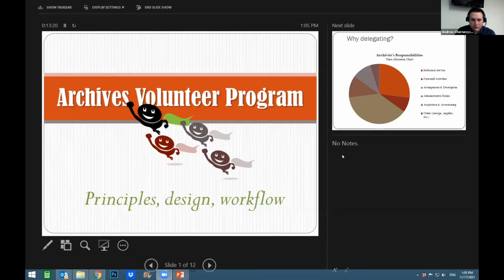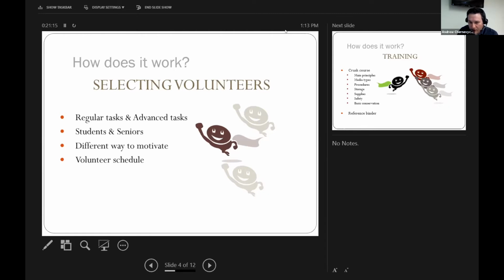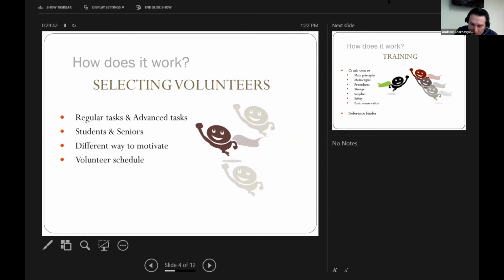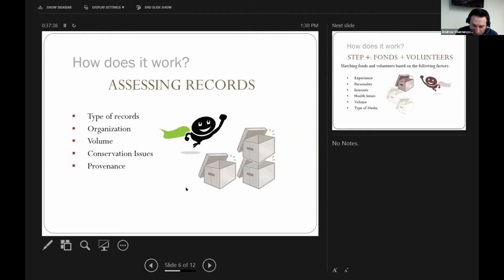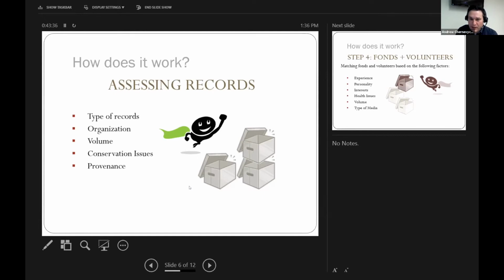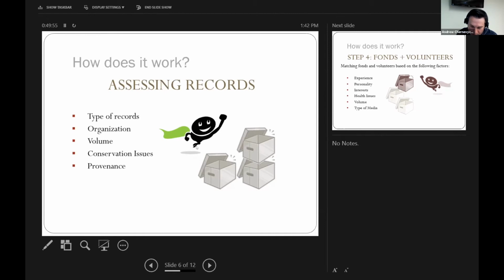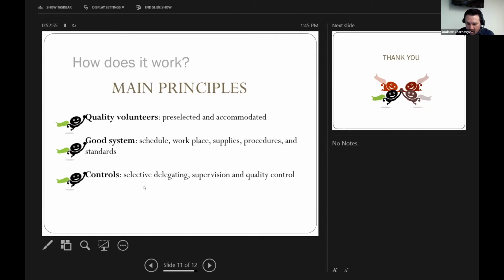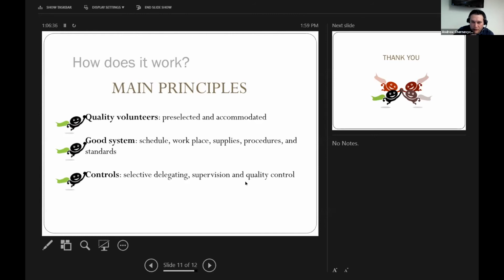Volunteer Program in Archives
This webinar is one in the series of educational events organized by the Sustainable Ukrainian Canadian Heritage (SUCH) Program at the University of Alberta and the National Archives Committee of the Ukrainian Canadian Congress.